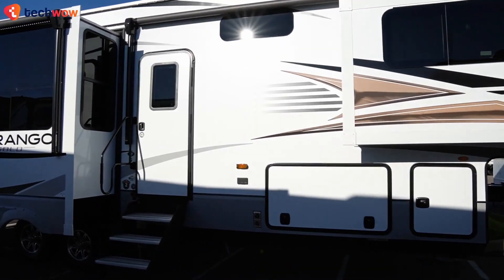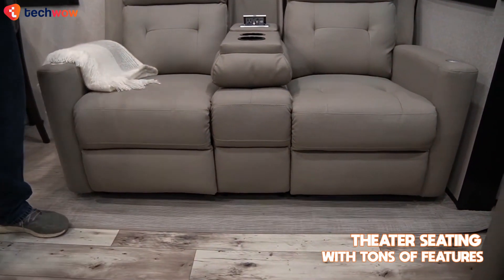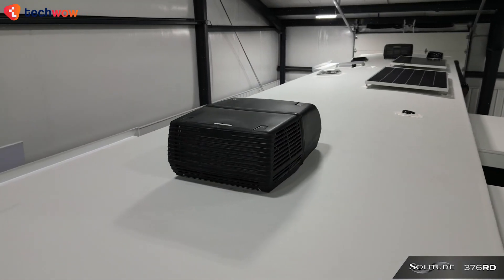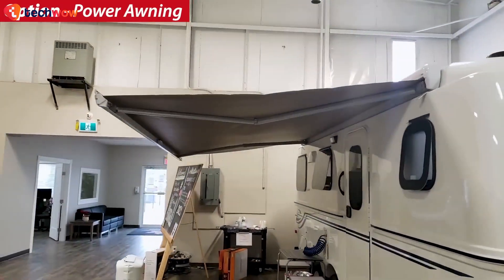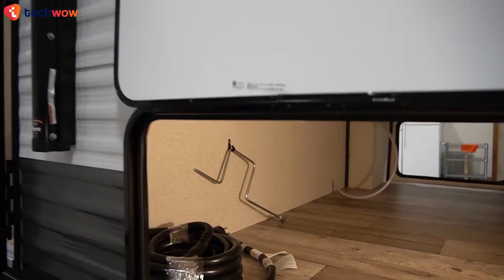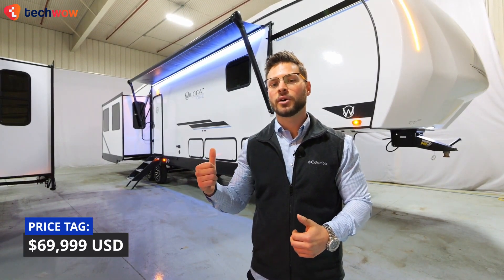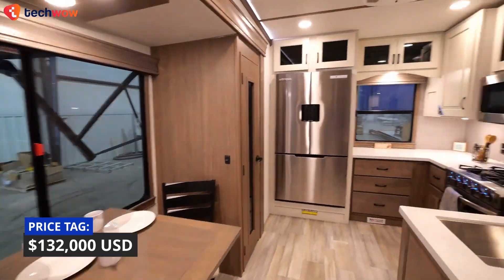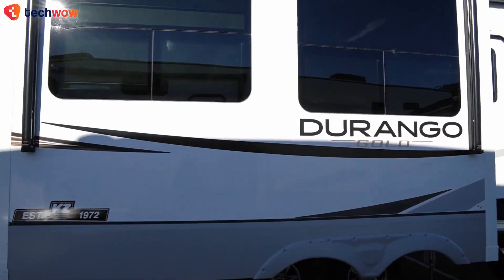Best 5th Wheel Camper of 2023 That Are Worth Buying!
There's nothing quite like hitting the open road with the comfort and convenience of a 5th wheel camper, which is why in this video, we're diving into the top picks for 2023, showcasing the best 5th wheels that are worth buying. So whether you're a seasoned traveler or new to the world of RVing, we’re pretty sure you’d be satisfied with these 5th-wheel options.

00:00 - Intro

00:27 Durango Gold G358RPQ
The KZ Durango Gold offers a luxurious 5th-wheel camper experience with some unique features. A raised patio deck provides an elevated outdoor space for tailgate events and relaxation while the main living area boasts a 50" Smart LED TV with a fireplace and a hide-a-bed sofa for some extra sleeping space.

01:46 Solitude 376RD
The Grand Design Solitude 376RD 5th wheel camper features an impressive five-slide design, complete with a kitchen island and two tri-fold sofas in the rear living area. The front private bedroom offers an optional king bed, complemented by a spacious full bathroom and a 24" residential oven to enhance comfort.

03:03 Escape 5.0
The Escape 5.0 is a 21-foot 5th-wheel camper that blends quality, elegance, and affordability. Its lightweight design allows it to be towed by mid-size half-ton trucks, while still providing a full wet bath, separate living and sleeping quarters, and spacious interiors.

04:13 Sportsmen SE 281BHSE
Similar to the 270BHSE model, the Sportsmen SE 5th wheel camper, boasts an expanded design featuring a slide-out U-shaped dinette for added space. At the rear, bunk beds with a closet cater to sleeping needs, while a 70" sofa provides extra sleeping capacity

05:32 Wildcat ONE 36MB
The Forest River RV Wildcat ONE 36MB 5th wheel camper is the ideal choice for families or groups seeking comfort and flexibility. With a spacious bunk room featuring two bunks and a loft, kids can enjoy extra sleeping space whereas adults can retreat to the private front bedroom with a king bed and dual closets.

06:46 Paradigm 382RK
The Paradigm by Alliance RV is another luxurious 5th wheel camper, featuring a well-equipped rear kitchen, with generous counter space, a large refrigerator, and a pantry. The middle living area offers sleeper sofas, a recliner loveseat, a Smart TV, and even a fireplace.

07:49 Bighorn 3880MB
The Heartland Bighorn 3883MD 5th wheeler features two private bedrooms, an adaptable center room with a desk and sleeper sofa, plus a loft for extra space.